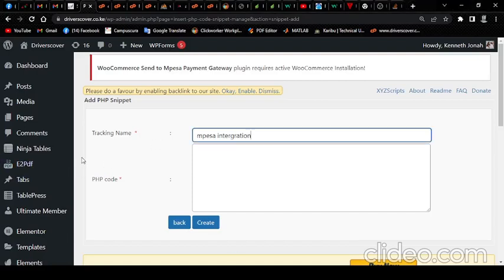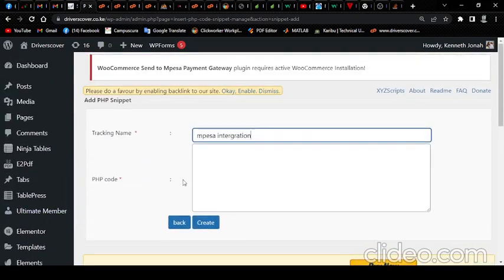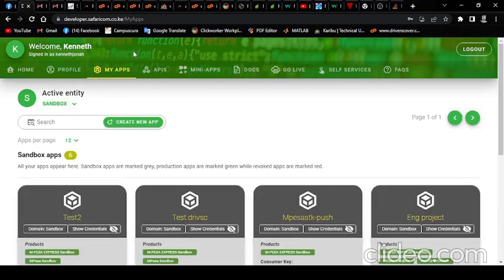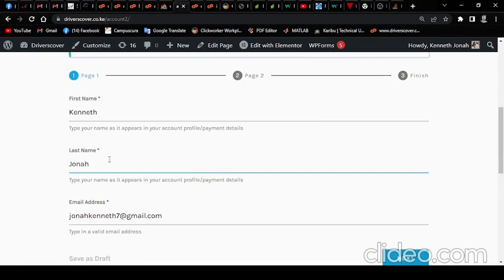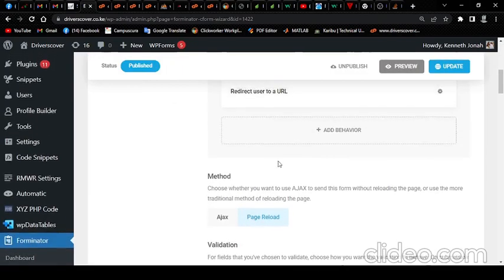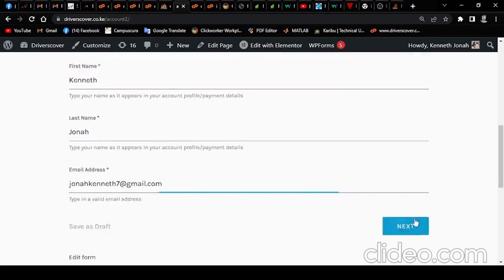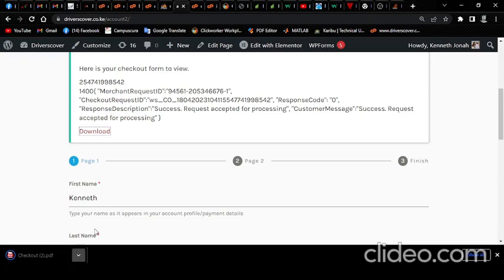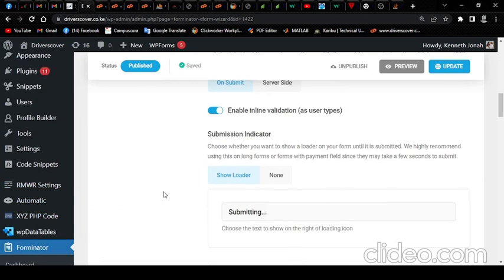MPESA INTERGATION USING PHP SHORTCODE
Create a php code snippet  to run your Mpesa intergration on your wordpress site. Having your php code tested and running ,you can easily copy and paste the code onto  XYX PHPcode snippet plugin which will generate a shortcode to use anywhere on your website.